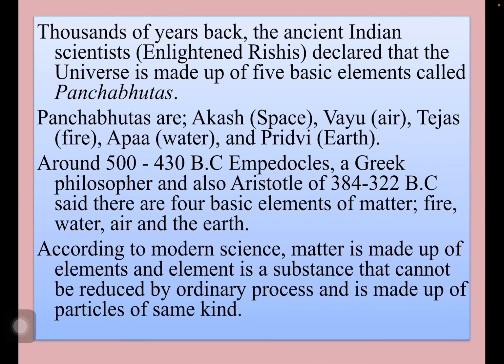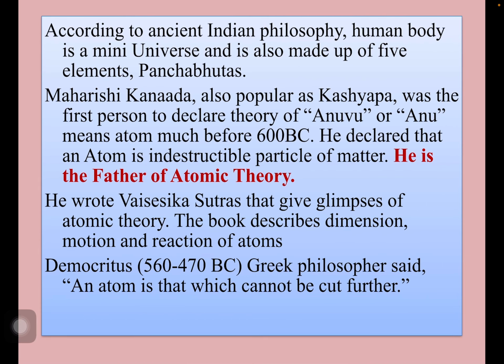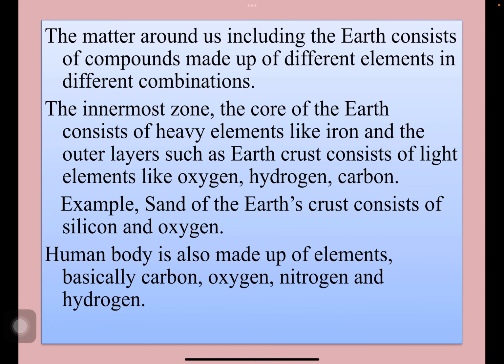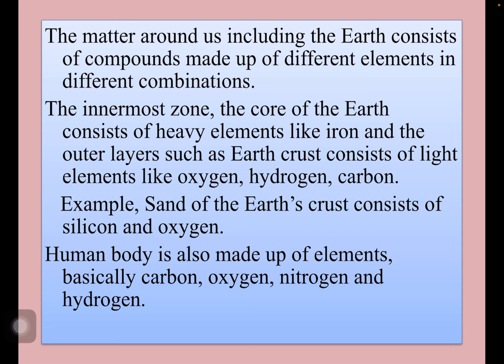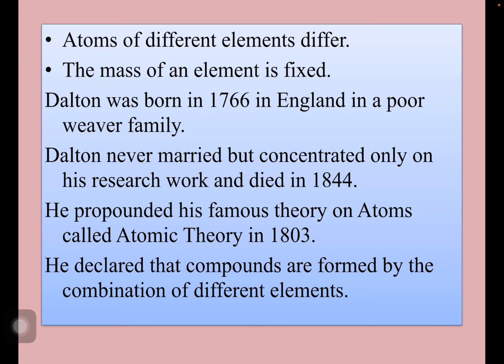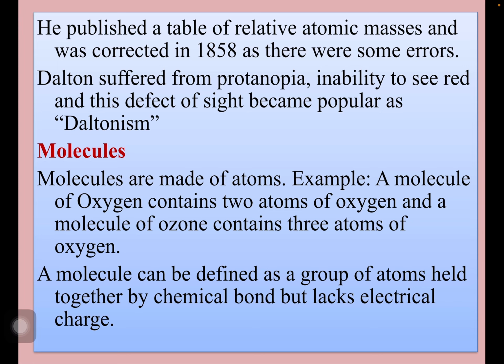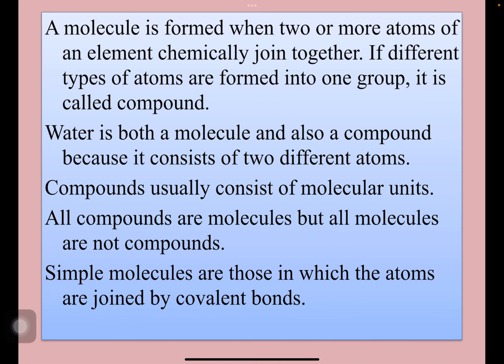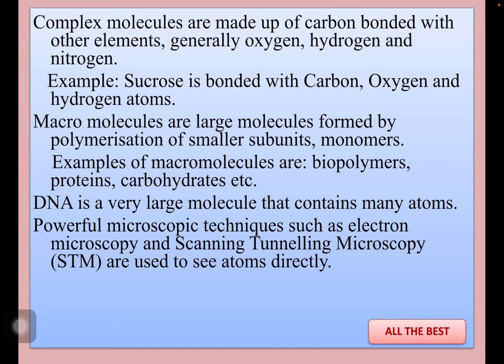General Awareness in Fundamentals of Science, Atomic Theory of Dalton, Molecules.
G. K. In basic science, Atoms, Molecular science and Dalton Theory.